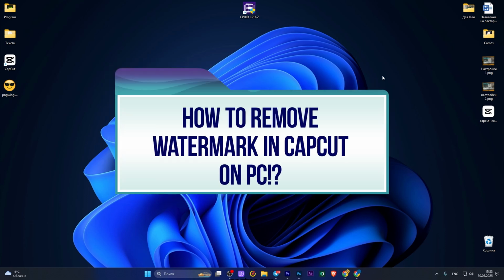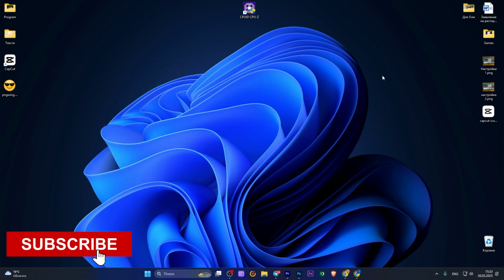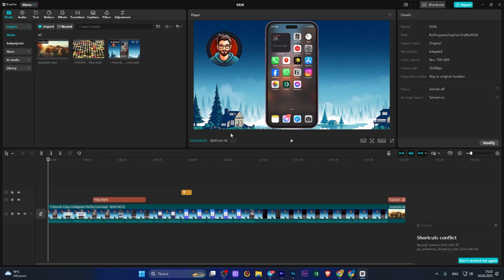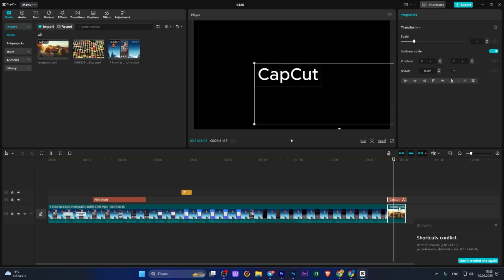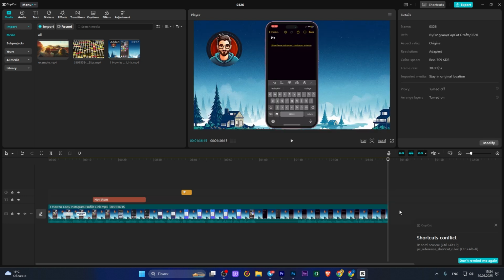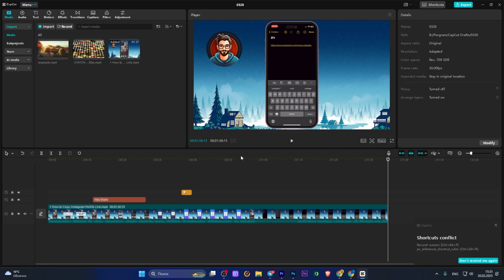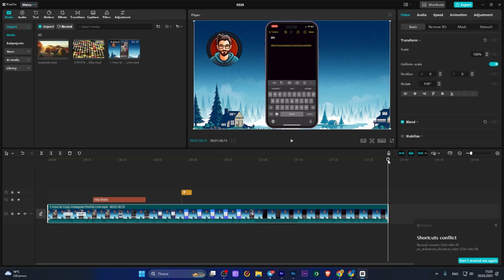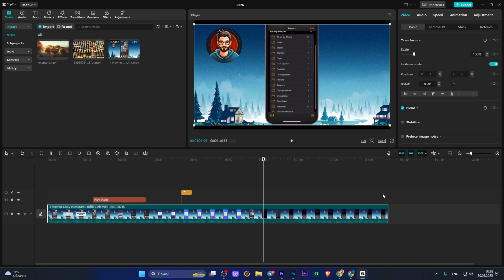How to Remove Watermark in CapCut on PC - Free and Easy